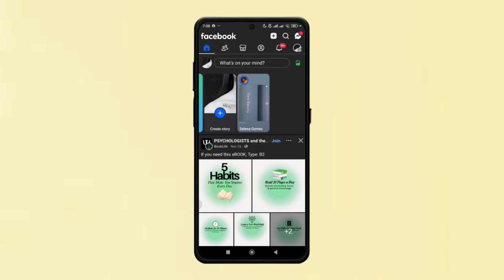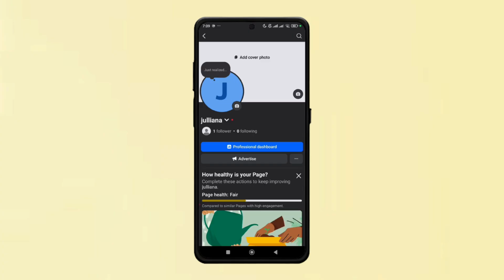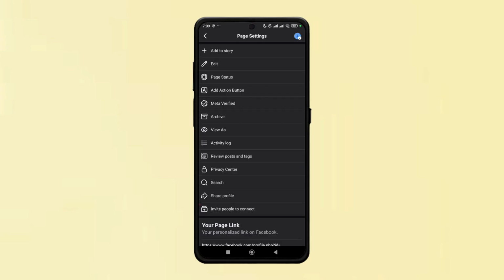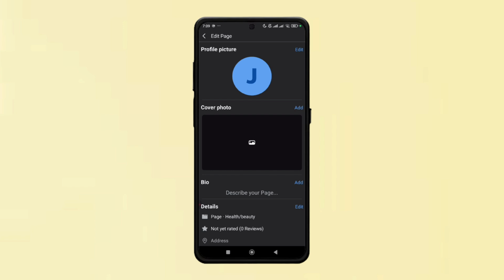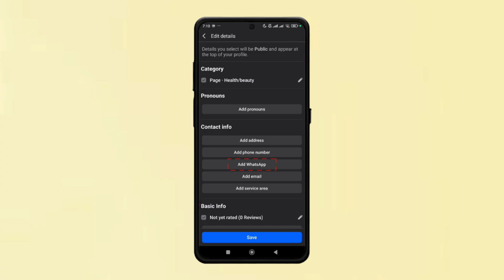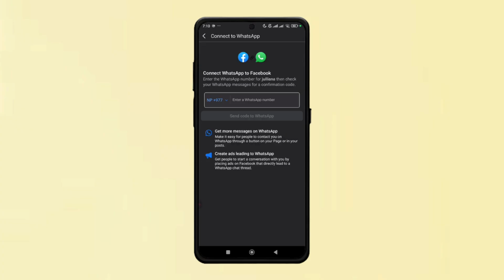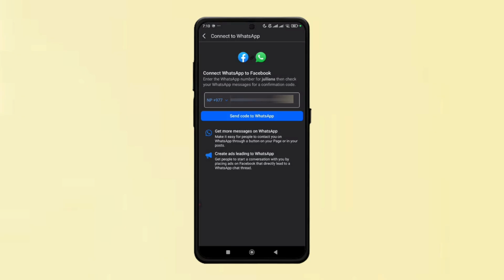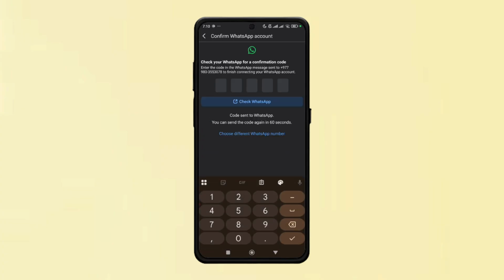How To Add WhatsApp Number To Facebook Page 2026